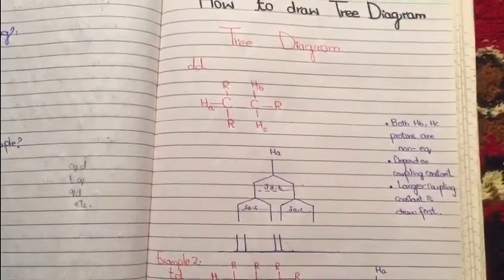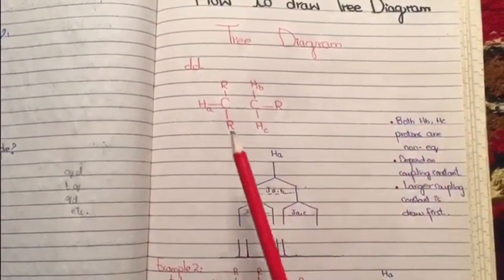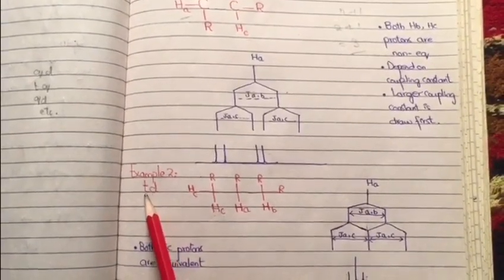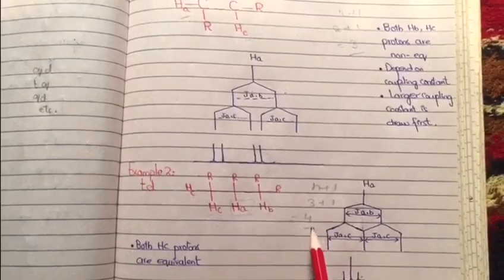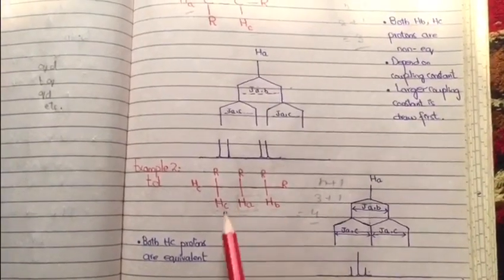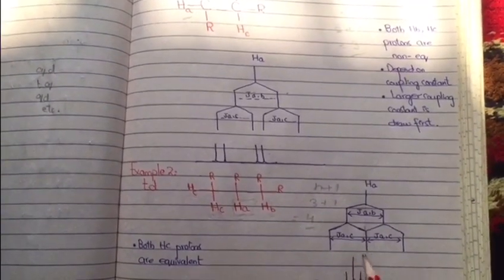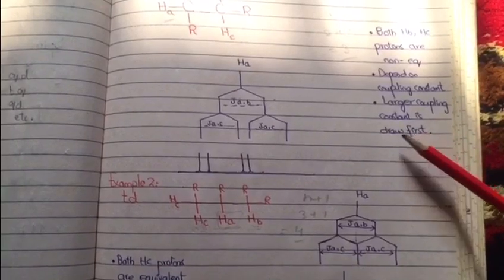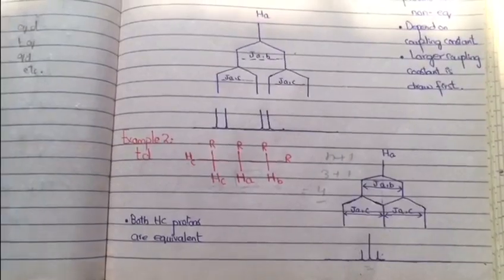NMR Spectroscopy _ 8 | Coupling Tree Diagram | Splitting Tree :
Welcome to the world of Chemistry with Atia Muneer. This Channel will help you for better understanding of chemistry in easy way.

Nmr Spectroscopy | How can draw coupling Tree Diagram for proton in nmr | Coupling Tree Diagram
Splitting Tree | nmr splitting tree diagram | splitting tree diagram in nmr | splitting tree in NMR spectroscopy